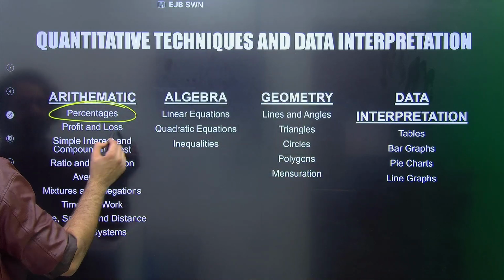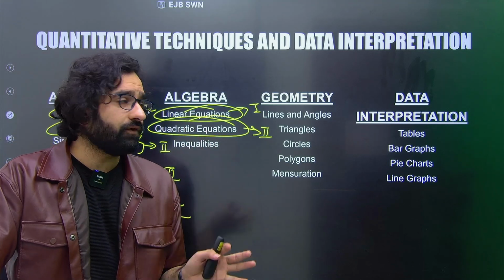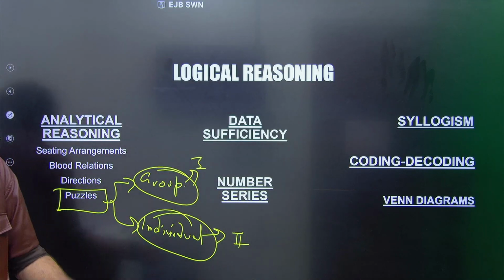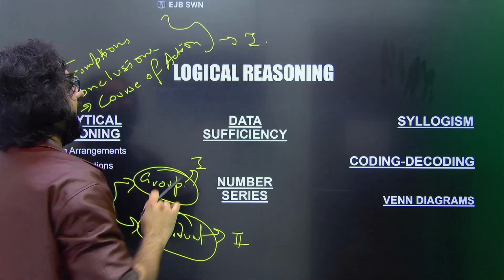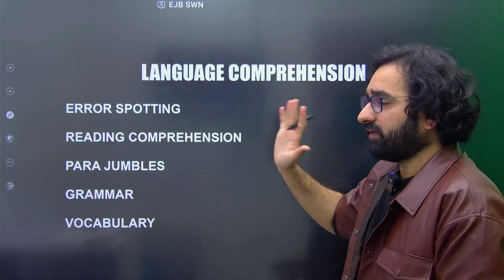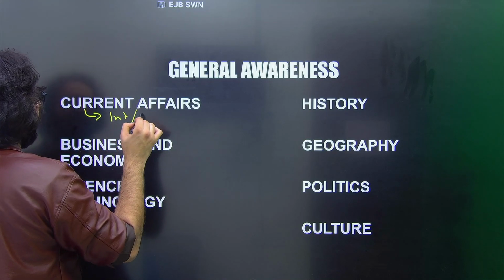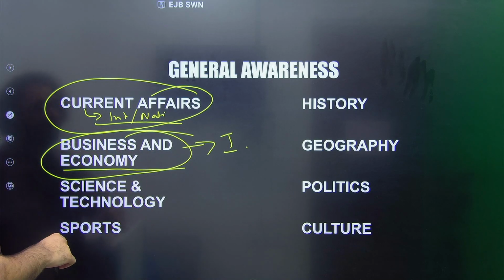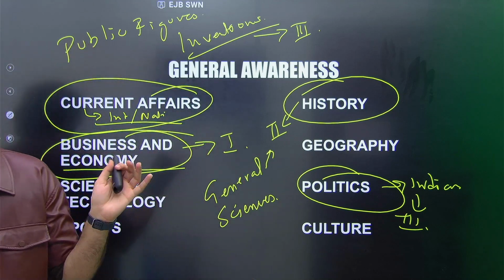CMAT 2025 : Important Topics | Must do Topics for CMAT Exam 2025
Gear up for CMAT 2025 with a focused session on the most important topics you must cover to ace the exam! In this session, we will guide you through the essential areas that hold significant weightage in the CMAT exam, helping you prioritize your preparation effectively. From Quantitative Techniques to Logical Reasoning, Language Comprehension, and General Awareness, we’ll break down the must-do topics with expert insights. Don't miss this opportunity to fine-tune your preparation and maximize your score!